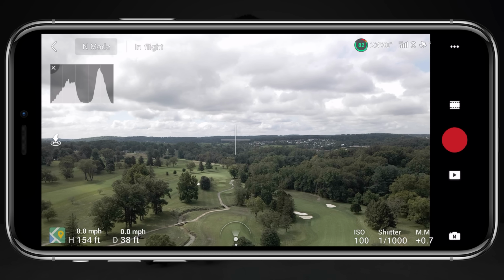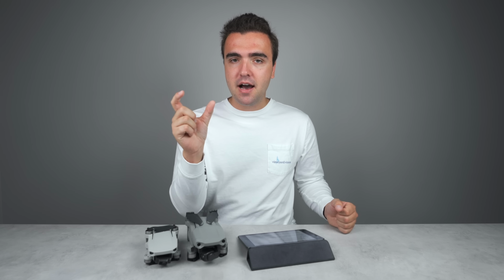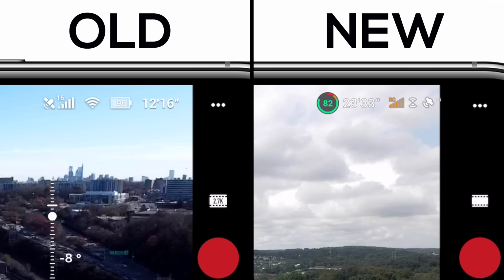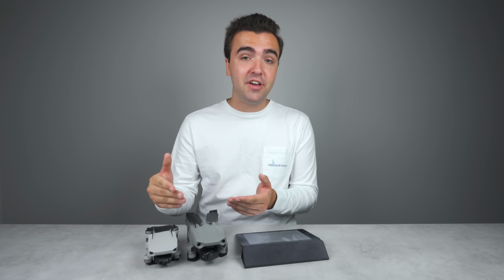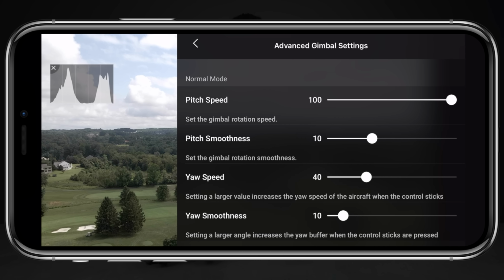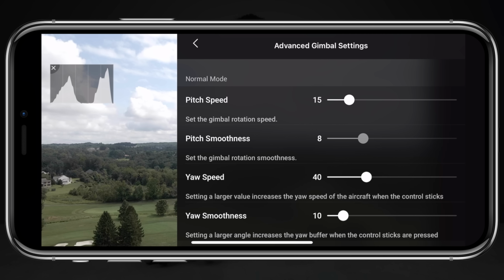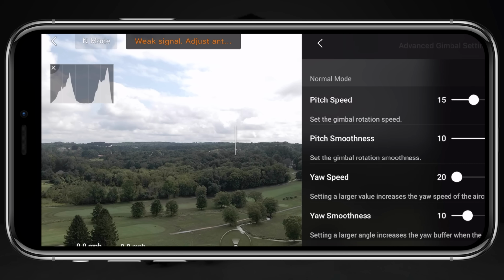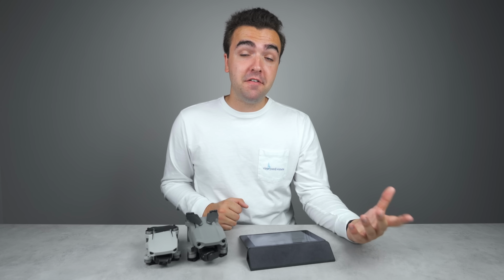DJI Mavic Air 2 Advanced Gimbal Control - DJI Fly Update v1.1.6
What are your thoughts on the newest update to the DJI Fly app?

Sony a7 III
Sony GM 16-35 f2.8 lens
Camera Mic
Studio Mic
Joby Gorillapod
Goal Zero Sherpa PD
iPad Mini 5
Osmo Action
SD Cards
Micro SD Cards

ALL GEAR:

Study to become a commercially certified drone pilot in the US, with the help of the Drone Pilot Ground School: